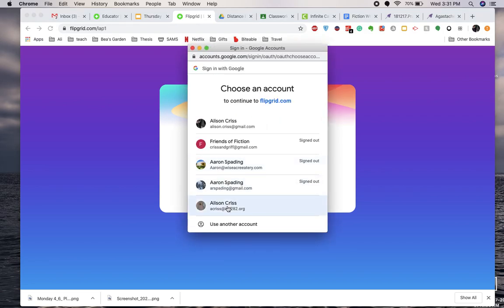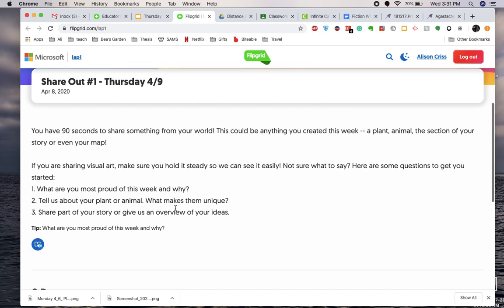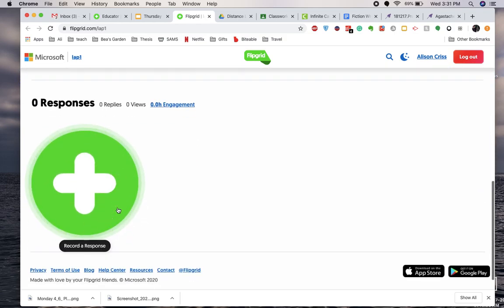How to use FlipGrid